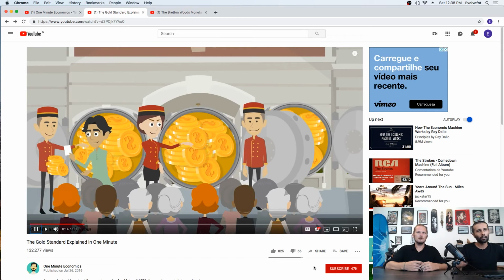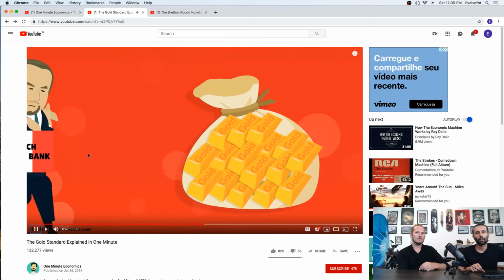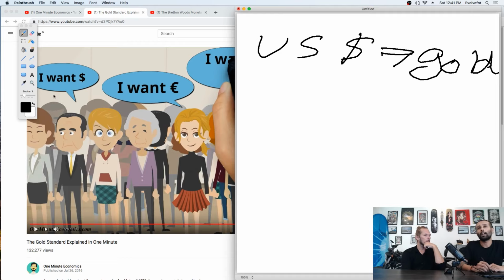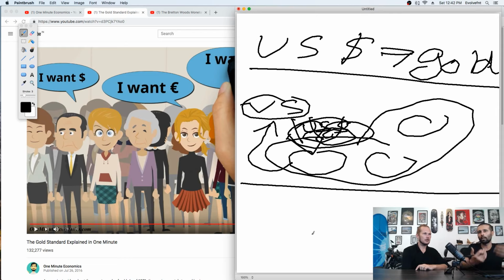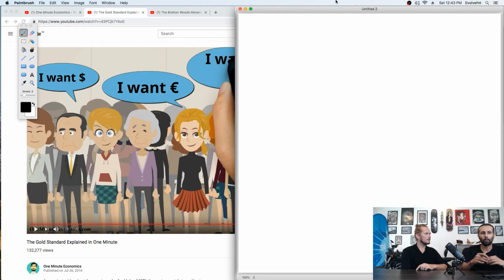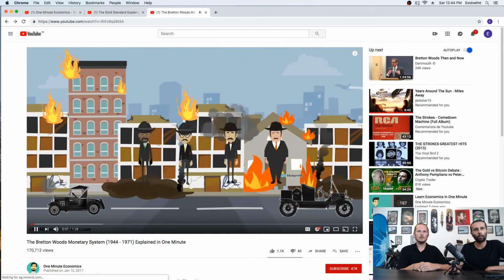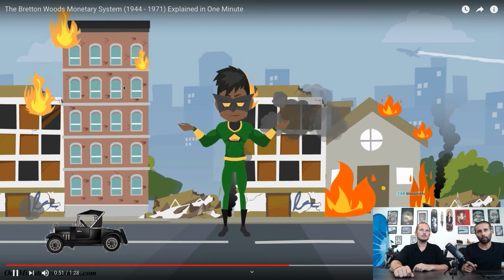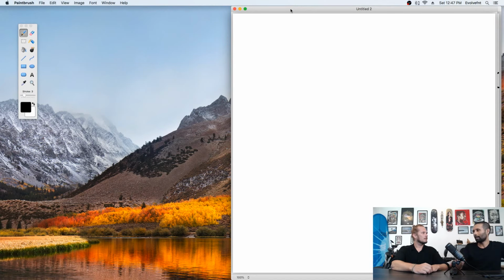How Does Paper Currency Have Any Value? Understanding Gold Standard & Fiat Currency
We will discuss the reason behind why Paper Currency has value and we will exploring the ancient way of trading with Gold, Silver and other precious metals. We will also talk about what is gold standard and try to understand it deeper.